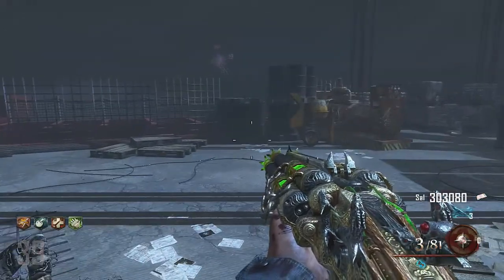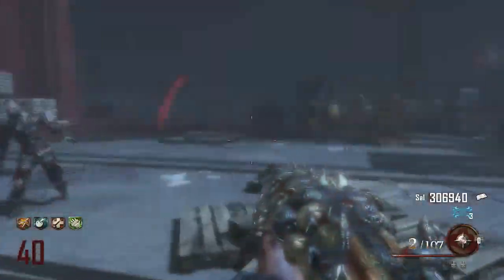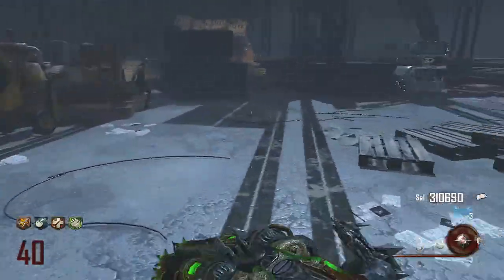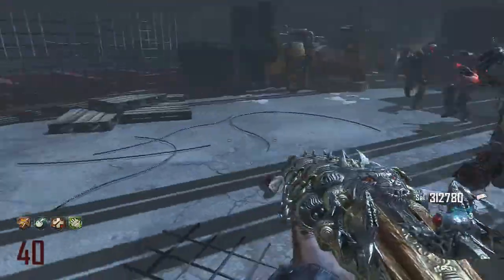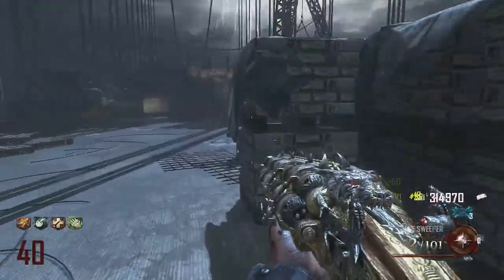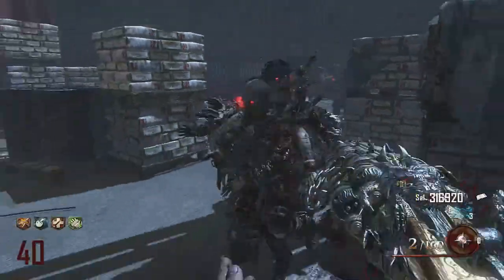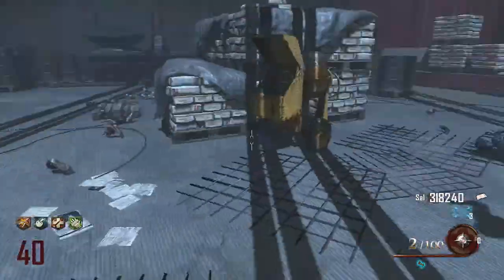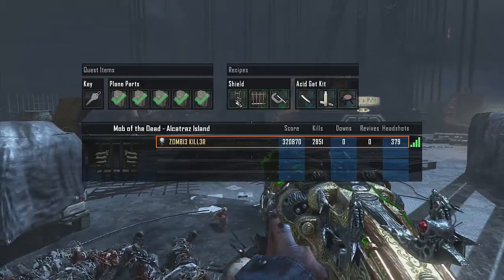Call of Duty: Black Ops II - Round 40 High Round Strategy for Mob of the Dead (COD BO2)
Round 40 Gameplay Strategy for Mob of the Dead in Call of Duty: Black Ops II. (COD BO2)

Game - Call of Duty: Black Ops II
Game Mode - Zombies
DLC - Uprising
Zombies Map - Mob of the Dead